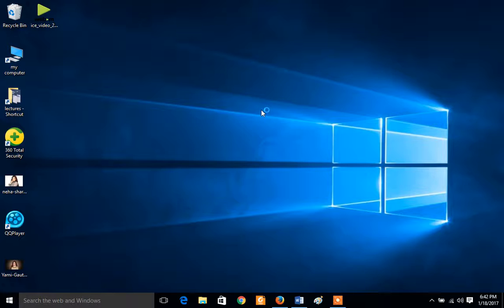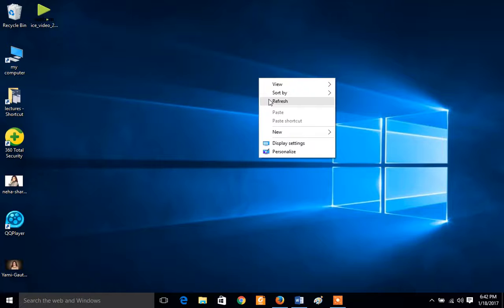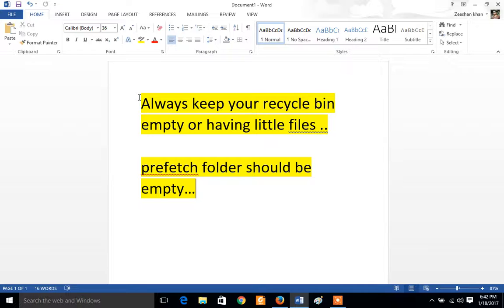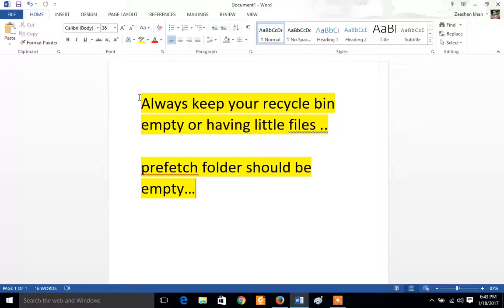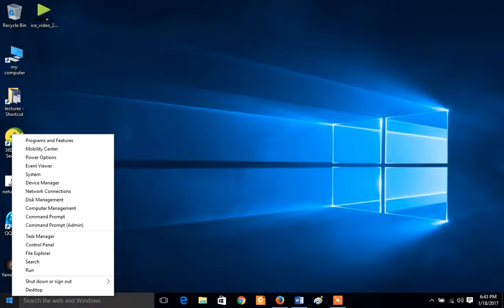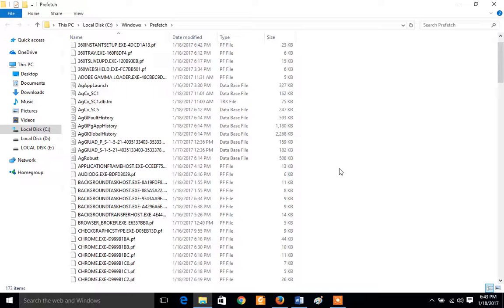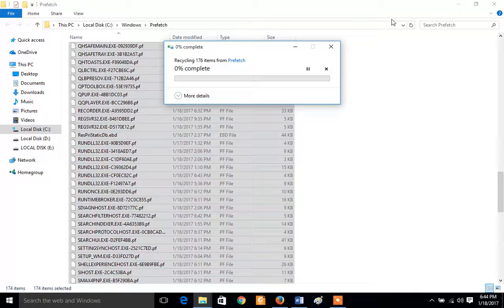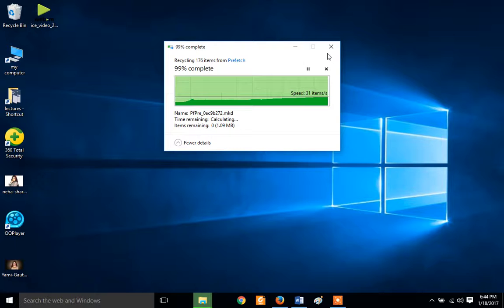how to double || speed of your PC || or laptop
follow the steps show in the video